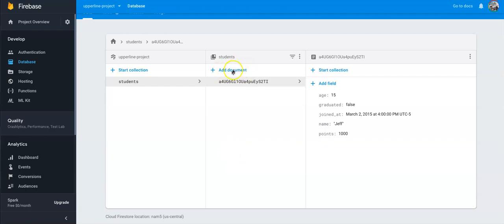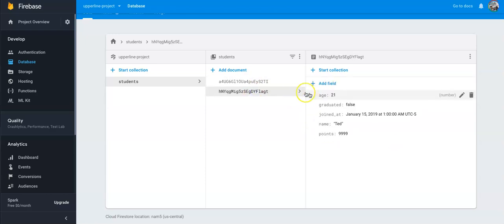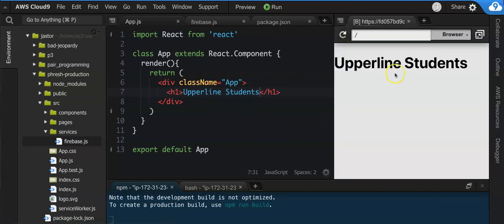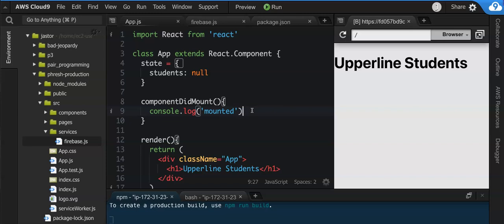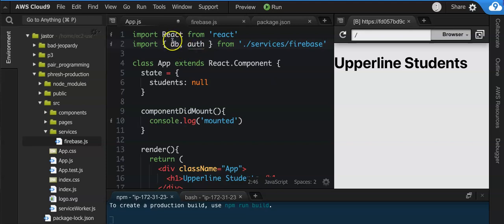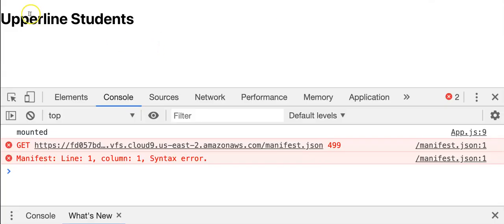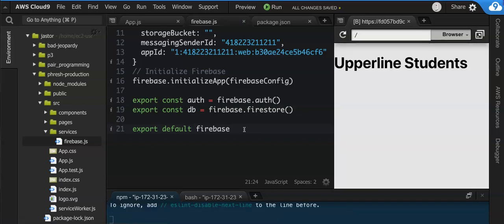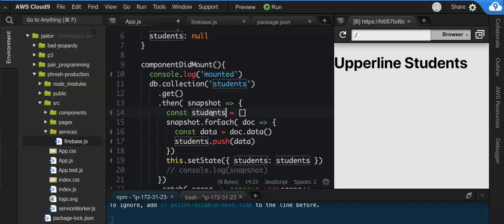React & Firebase Part 4 - Getting data from Firestore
This video demonstrates how to access Firestore documents associated with a React component as soon as it mounts to the DOM. Use the fetched data to conditionally render content.